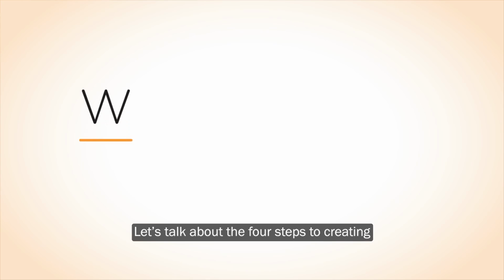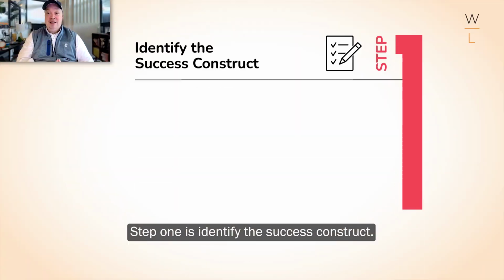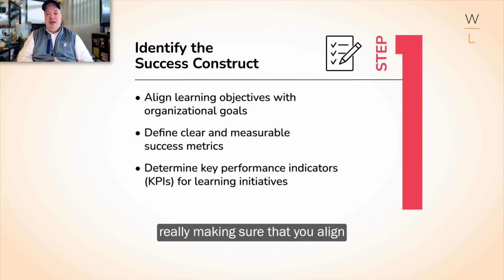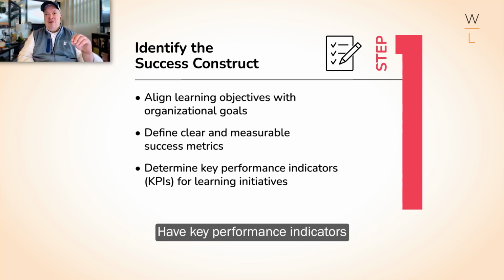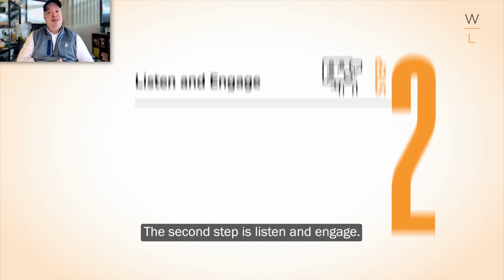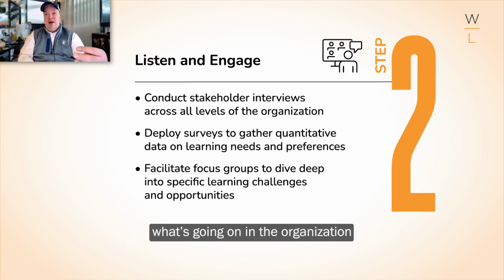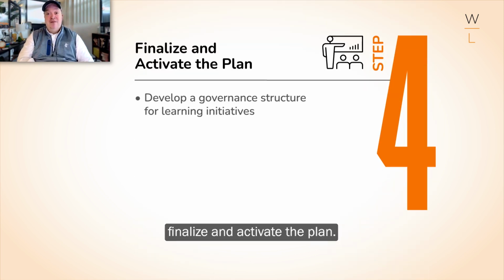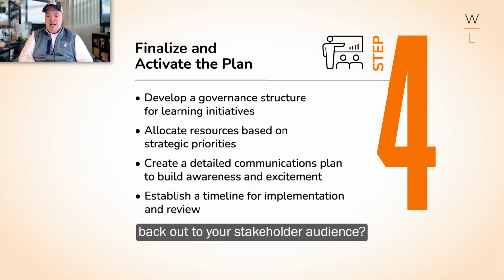Four Steps to Creating an Effective Learning Strategy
Creating an effective learning strategy involves four key steps: align L&D with business goals, engage stakeholders, map initiatives to performance outcomes, and prioritize with clear communication. And remember, it's a cyclical process that evolves with your organization’s strategy!